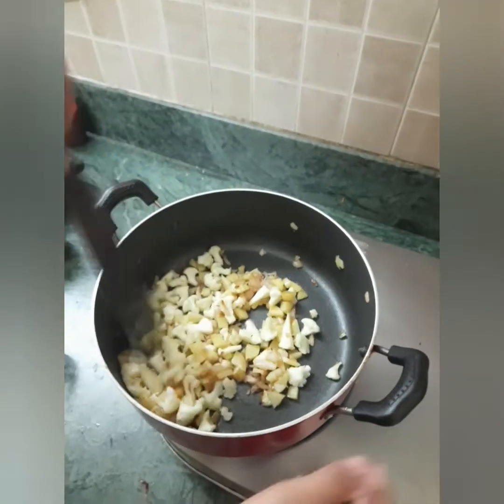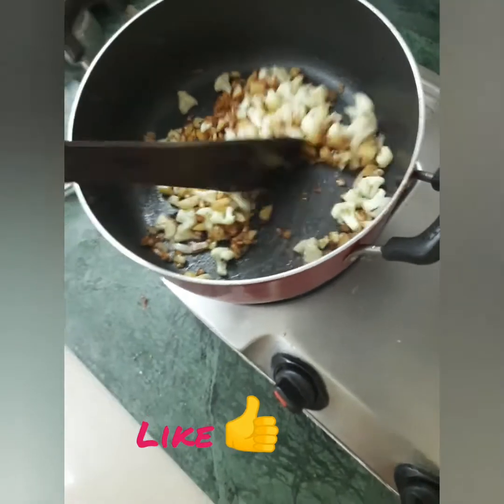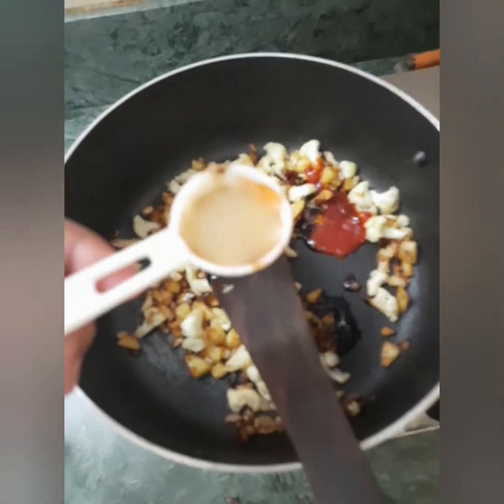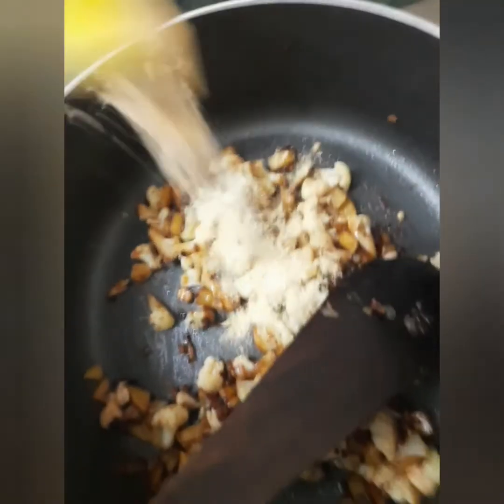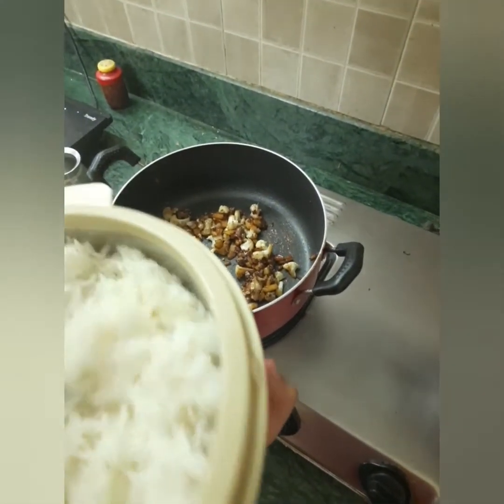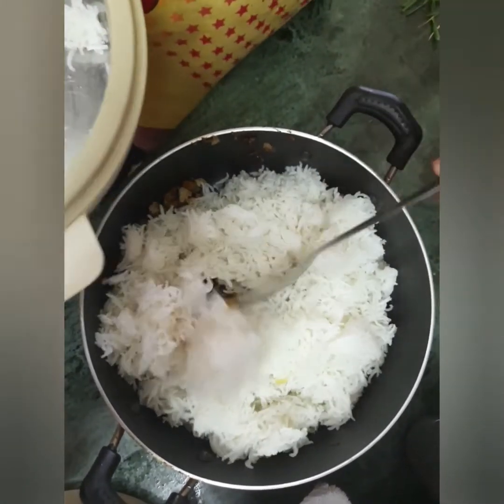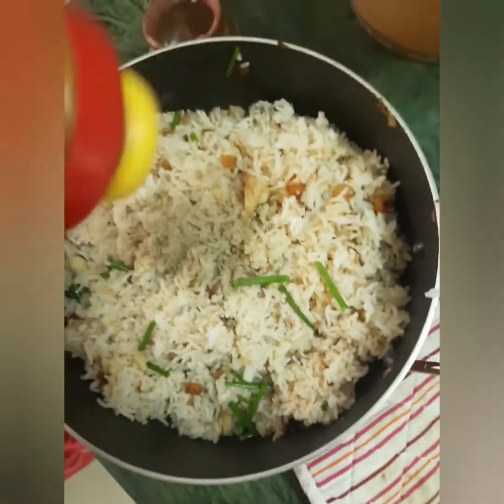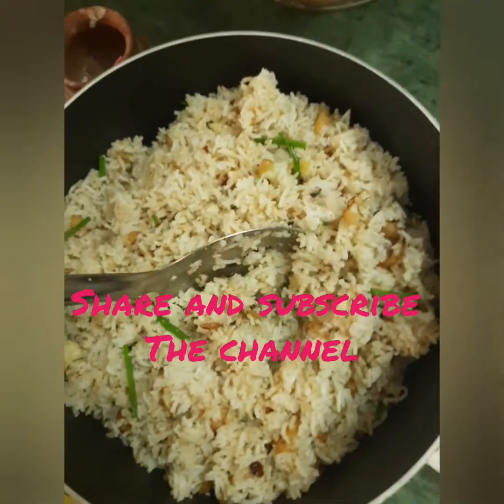CookWithMinnu Fried Rice in tamil